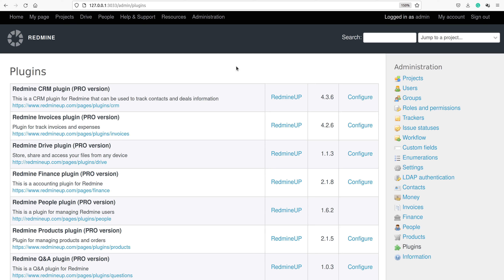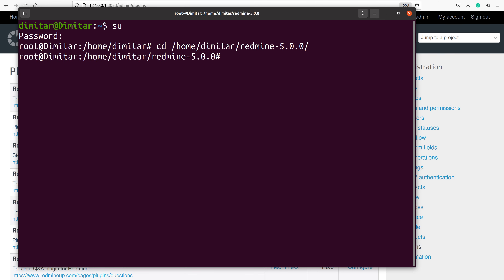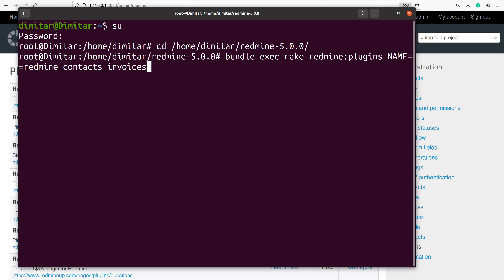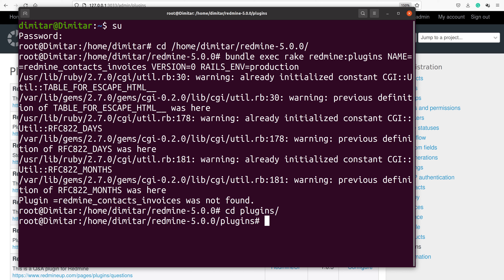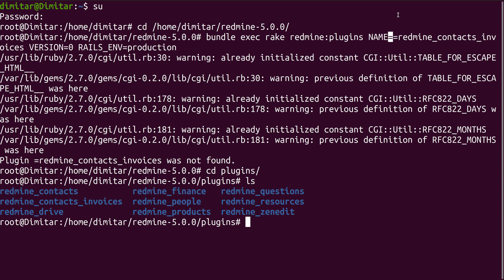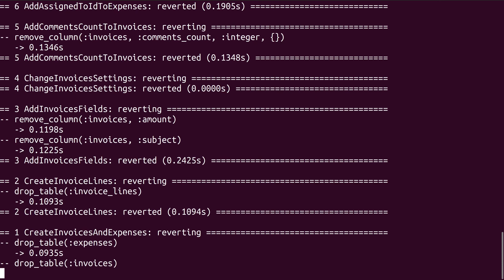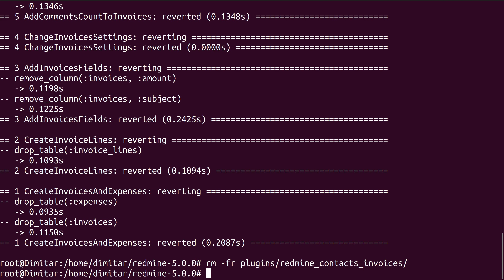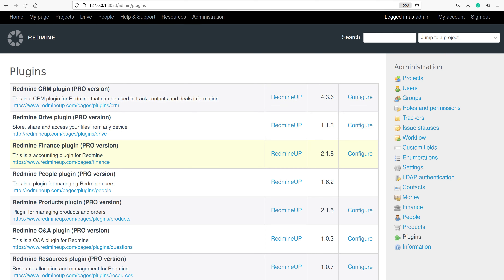How to uninstall the Redmine Invoices plugin?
This video step-by-step guide will show you how to easily remove the RedmineUP Invoices plugin from your Redmine.

Don't waste your time on Redmine maintenance. Hire experts and focus on your projects with the RedmineUP Cloud version